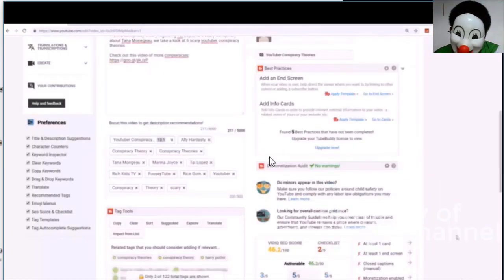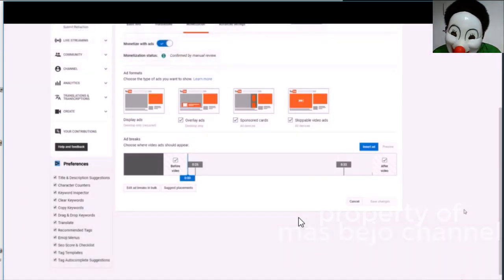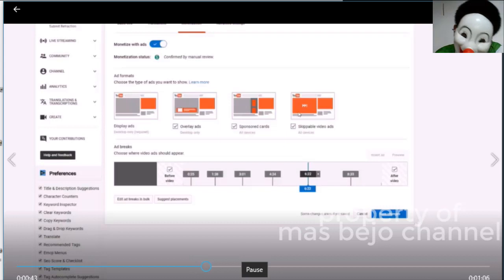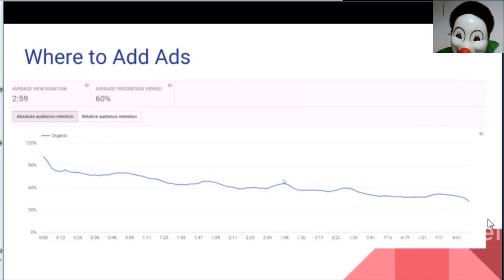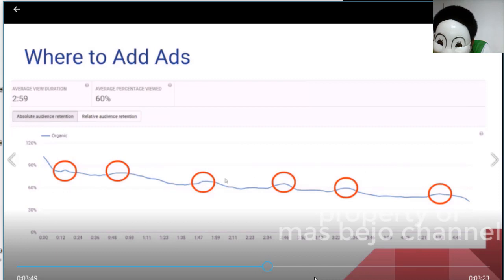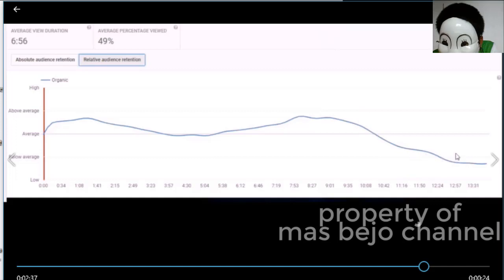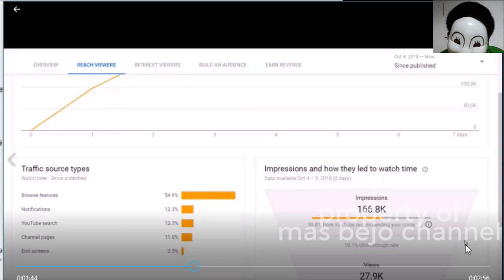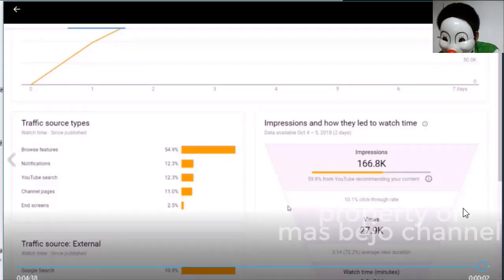Youtube Tutorial Make Money On YouTube Part 4